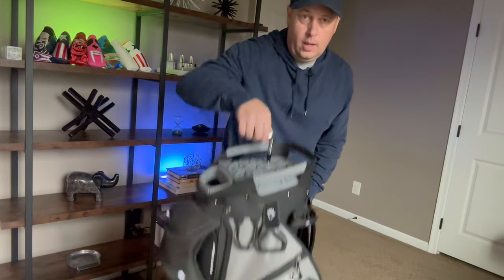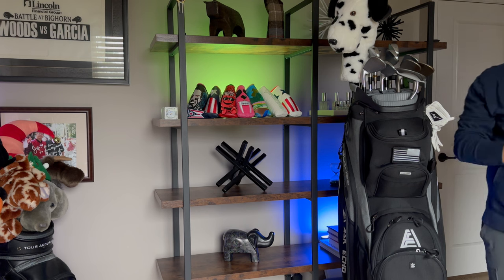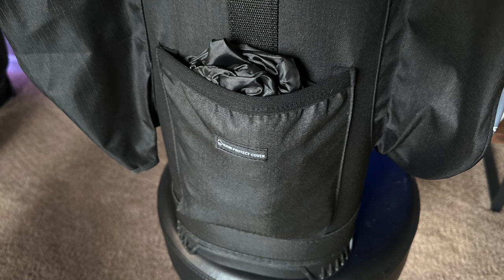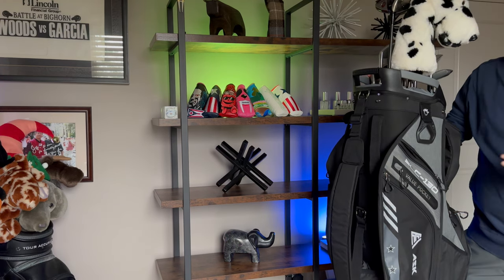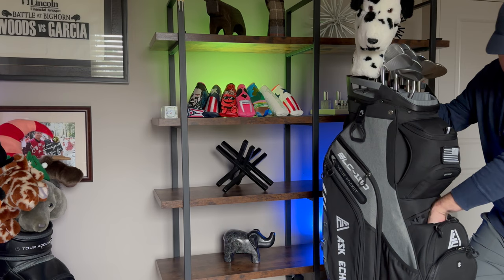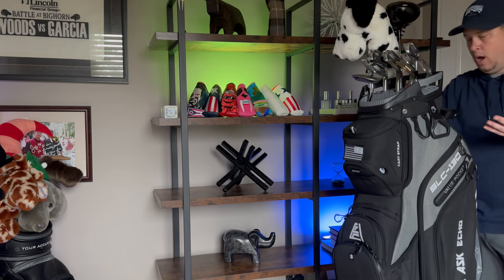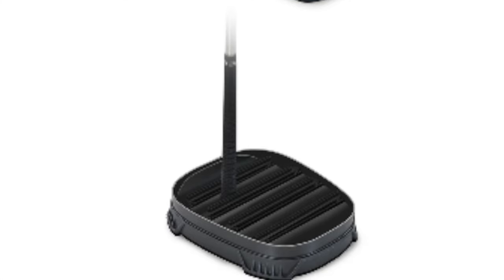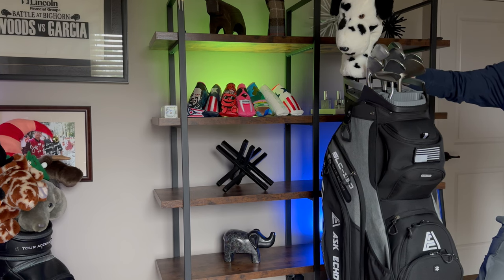The best golf cart bag in 2023 and 2024 // 2024 golf bag review // Ask Echo SLC 130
Jeff walks us through the new Ask Echo bag with their SILENCE technology. He goes through the specs, how it works, who its for and is it worth the asking price.

This is one of the most unique golf bags we have ever reviewed. Super secure, and enough room for extra clubs.